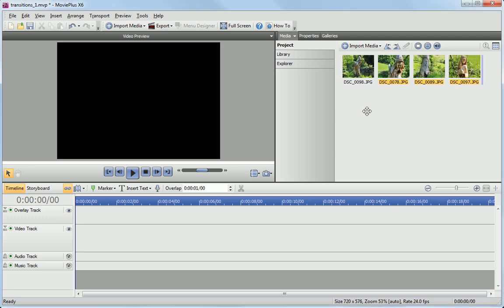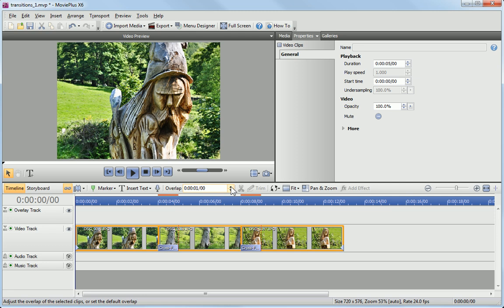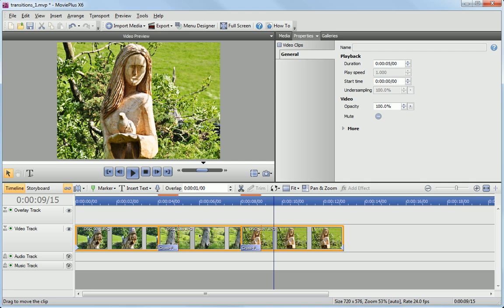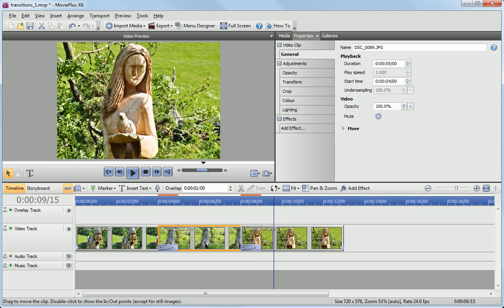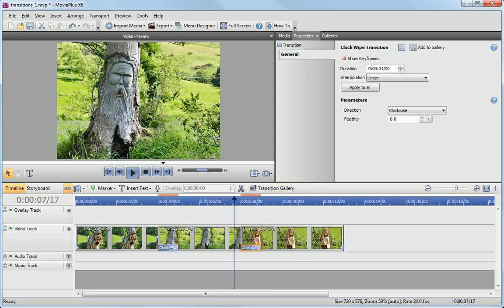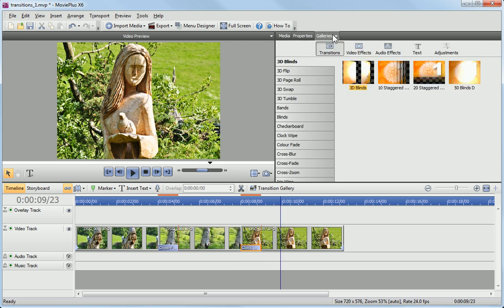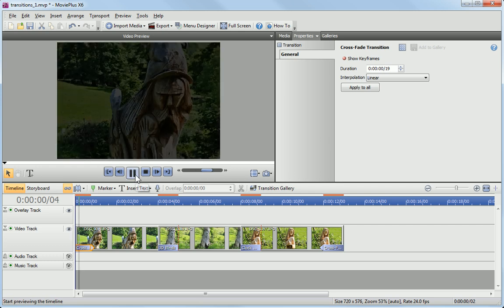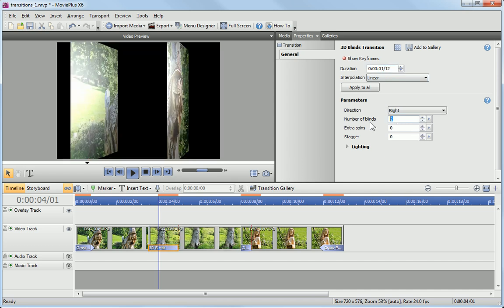Serif MoviePlus X6 Tutorial - Changing Transitions Between Clips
MoviePlus X6 offers an impressive selection of transition types that you can apply to your movies to make moving between video clips seamless and stylish. This tutorial will demonstrate how to change transitions and give you some useful tips for incorporating them into your projects.